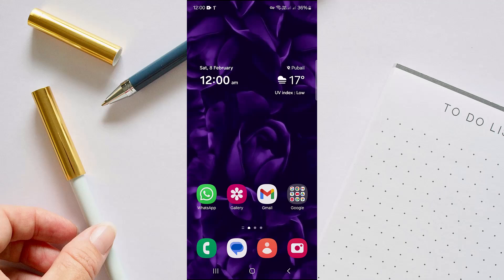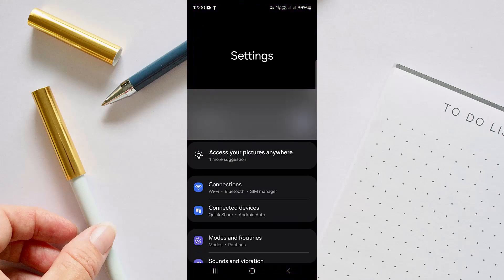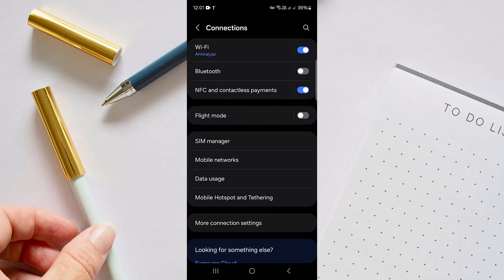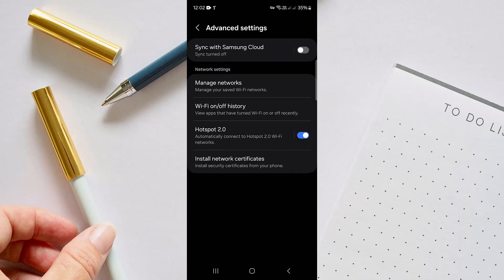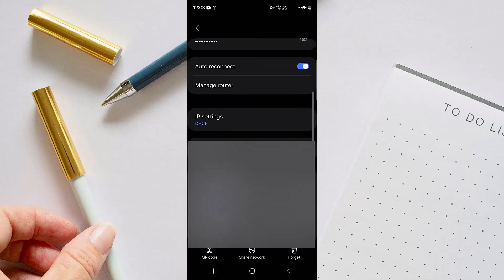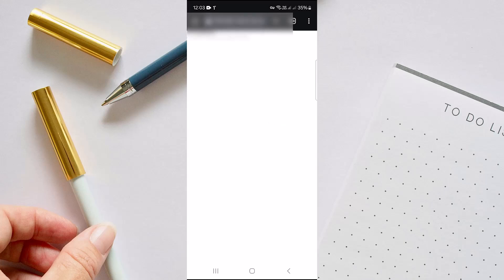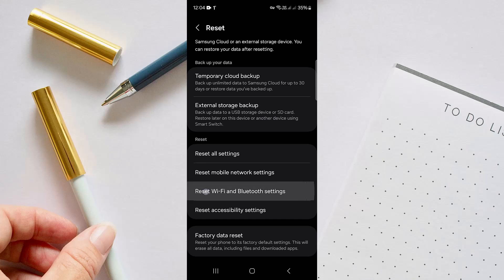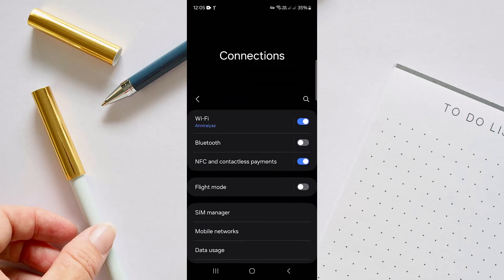FIX Wifi Connected But No Internet Access Android | Wifi Connected But Not Working - Full Guide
Do you want to know how to FIX Wifi Connected But No Internet Access Android | Wifi Connected But Not Working ? Then this is the video for you!

This is a step-by-step tutorial on wifi connected but no internet access  full guide on this.

Watch the video until the end to find out what you must do!
I will do my best to answer any questions you leave in the comments!